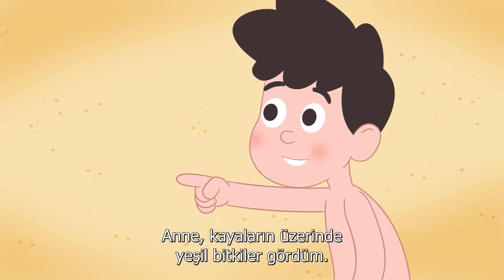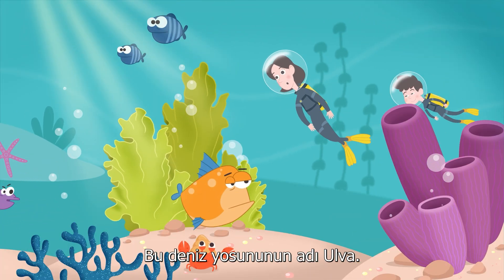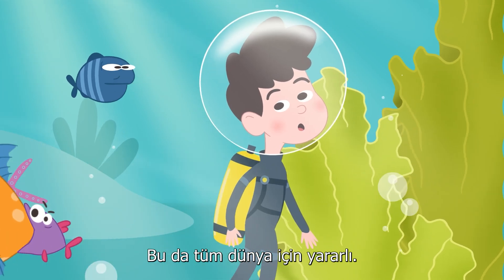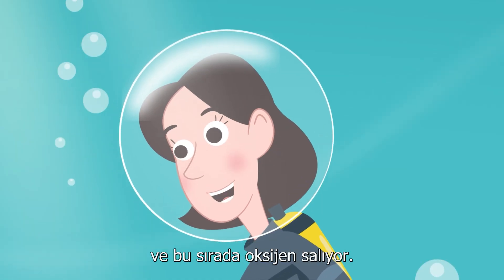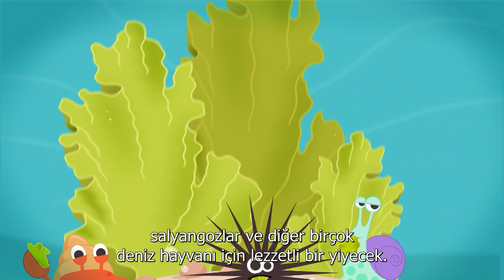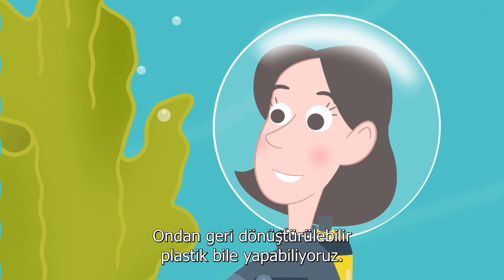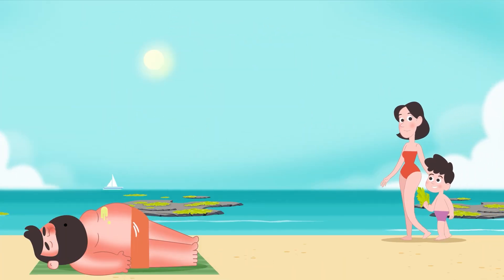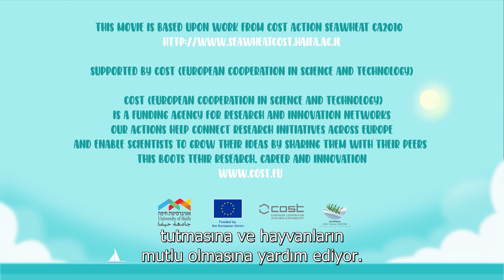Ulva and ecosystem service for kids TURKISH